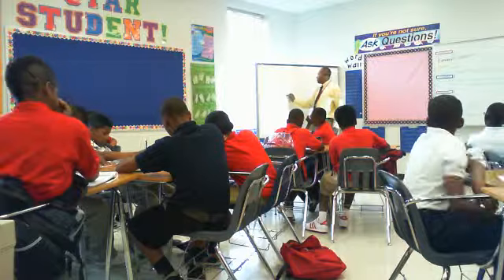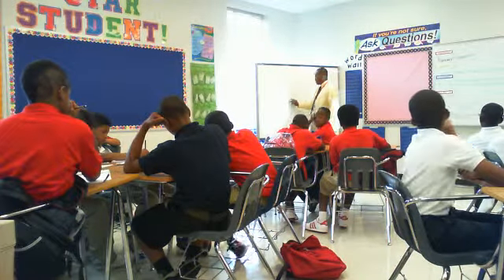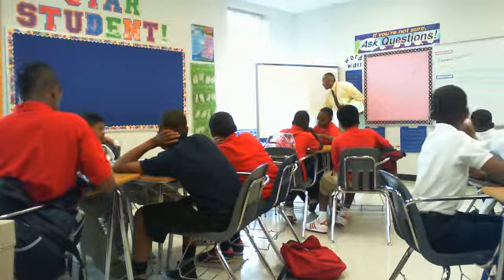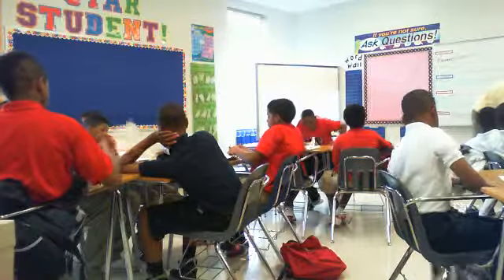Mckay Teacher created